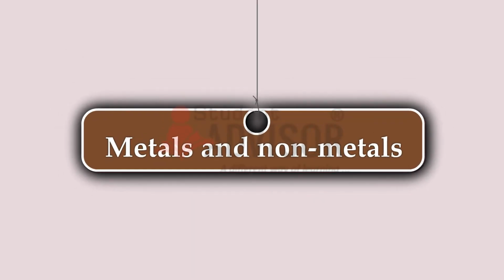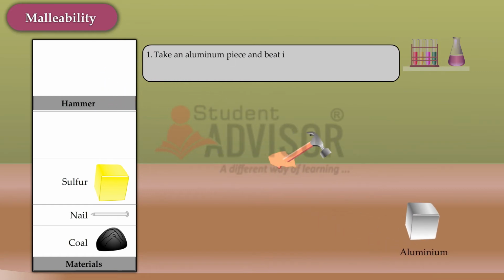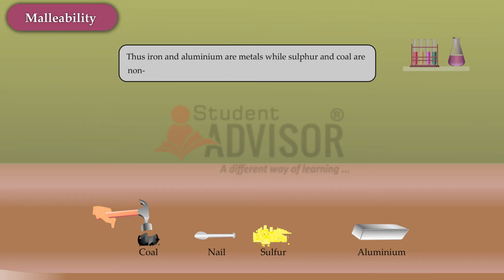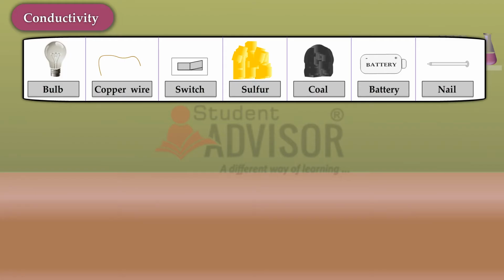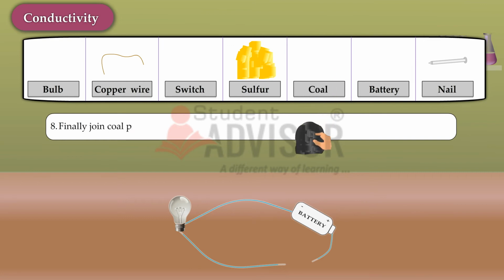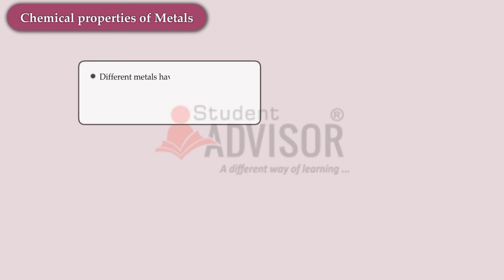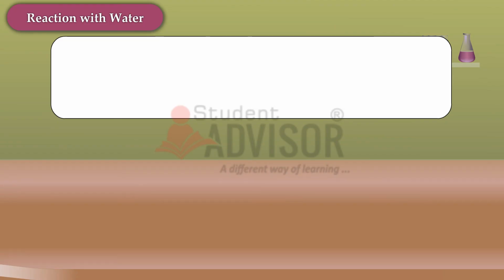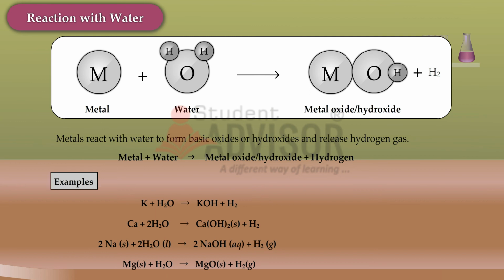Science Class 8 - Materials: Metals and Non Metals